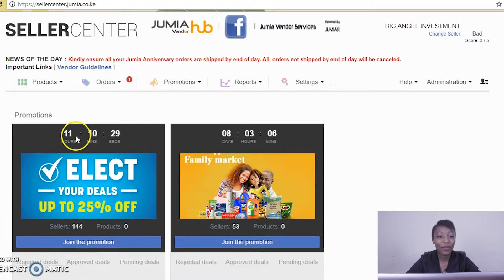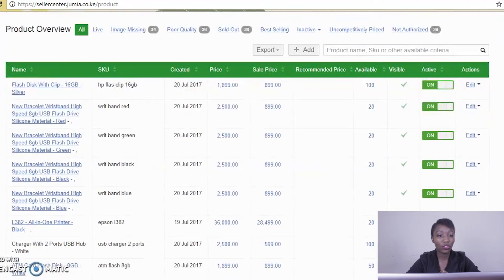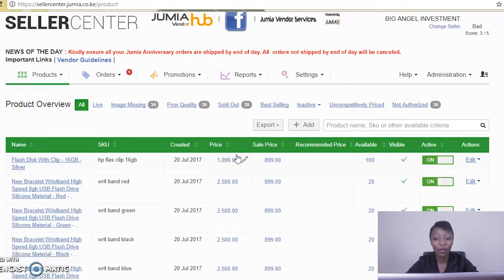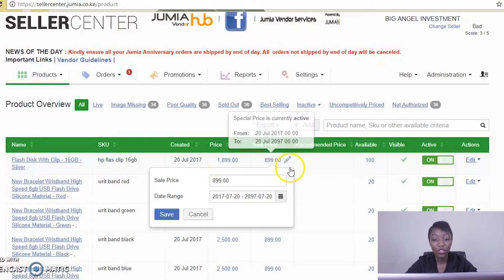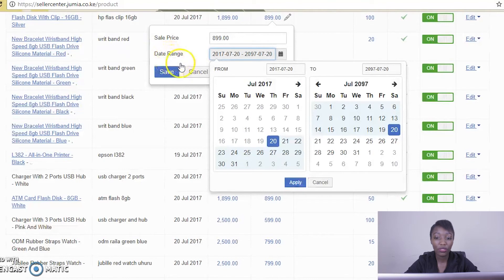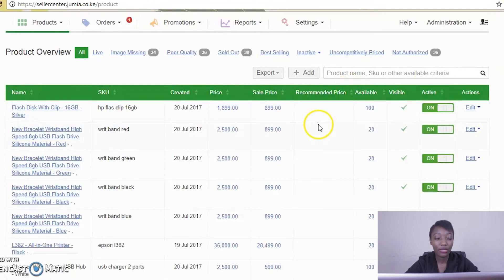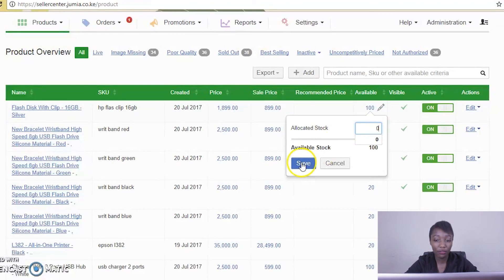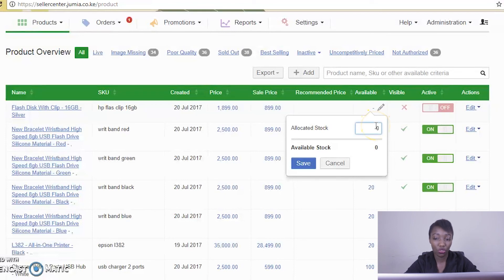Manage your Price on SellerCenter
Learn how to update your stocks and prices from your seller center